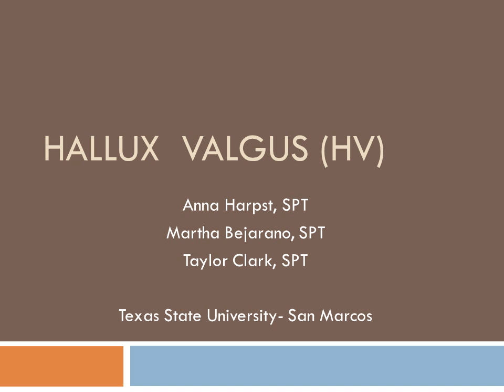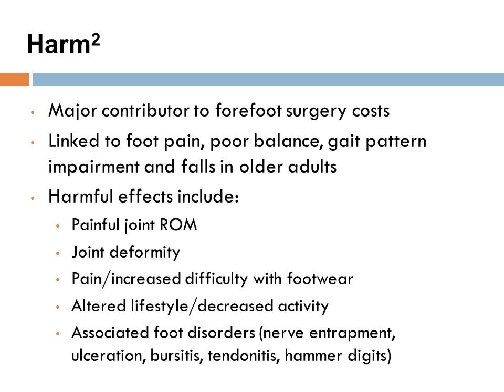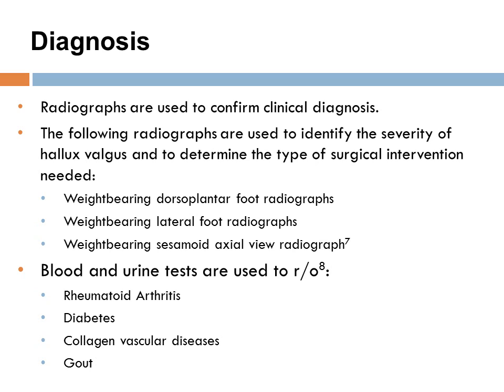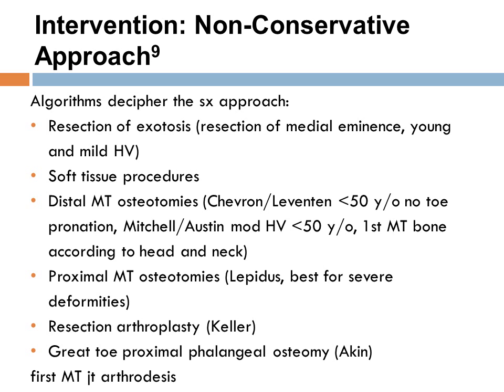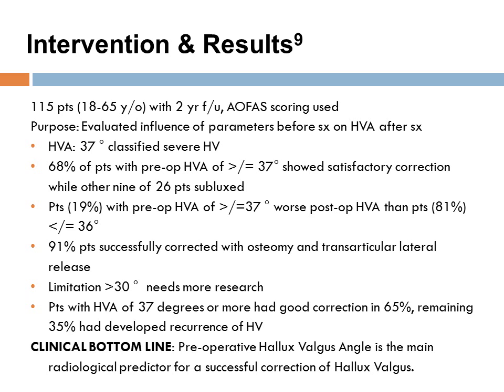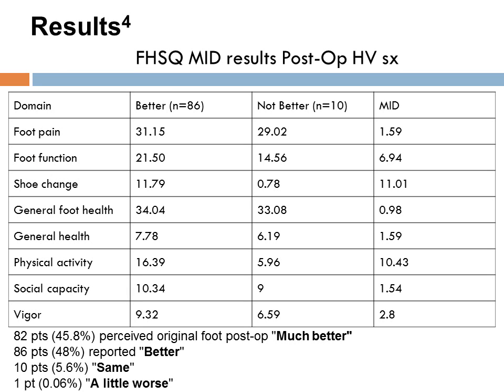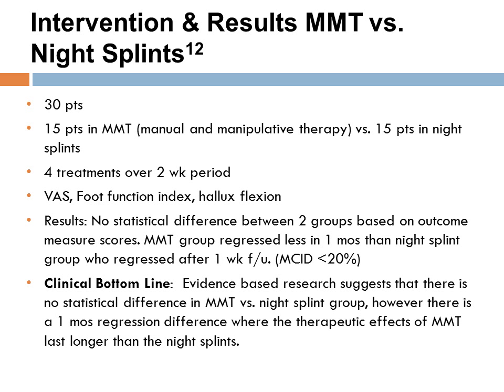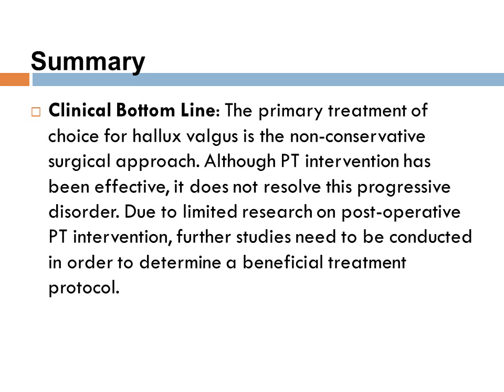Clinical Management of Hallux Valgus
Class of 2014 Physical Therapy students of Texas State University present on the clinical presentation, diagnosis, and treatment of hallux valgus